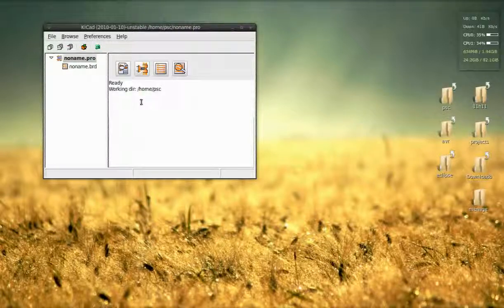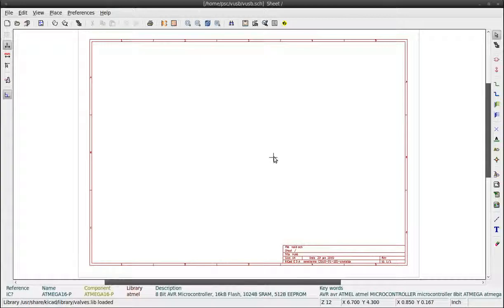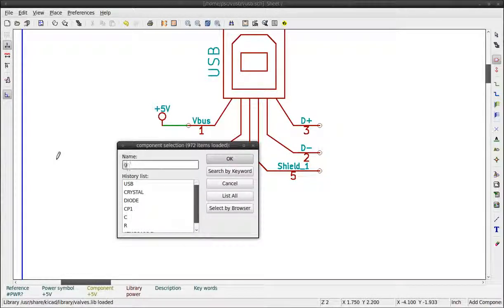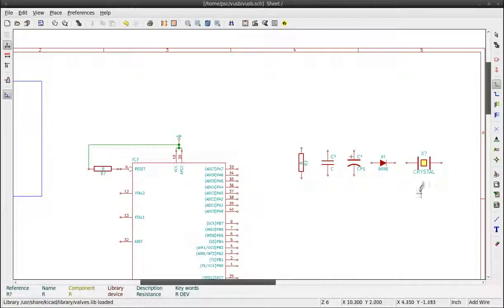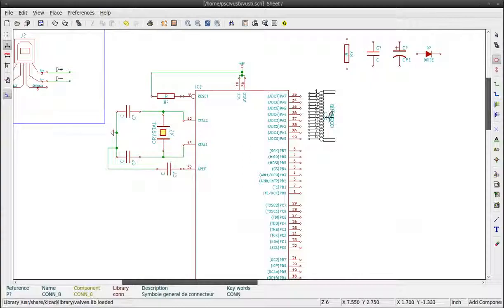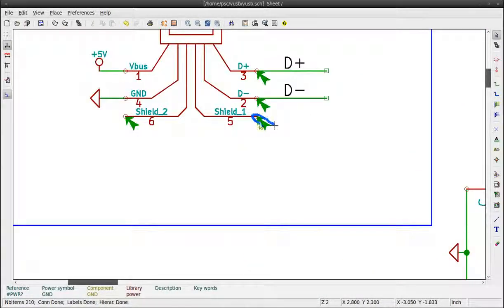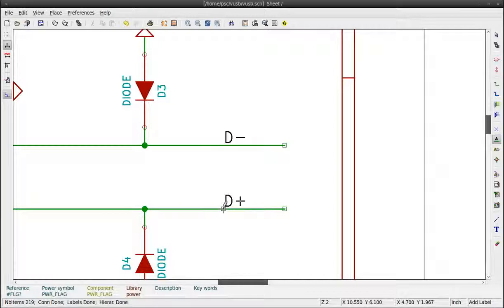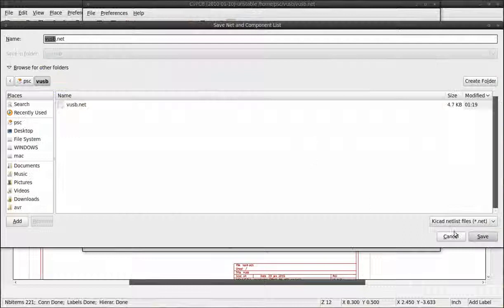Kicad tutorial 1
kiCAD